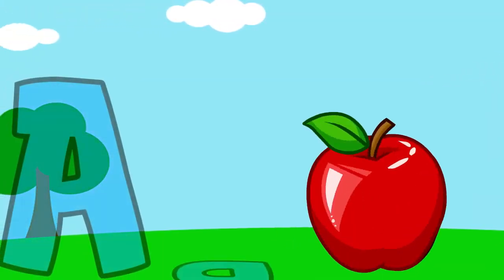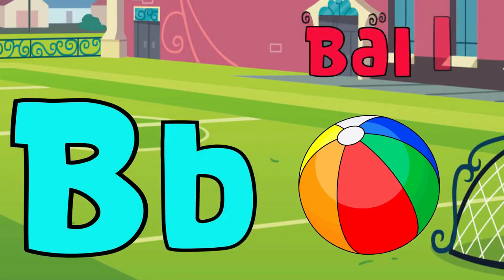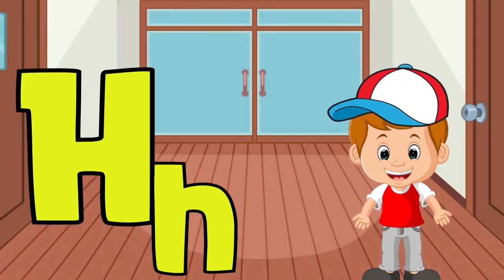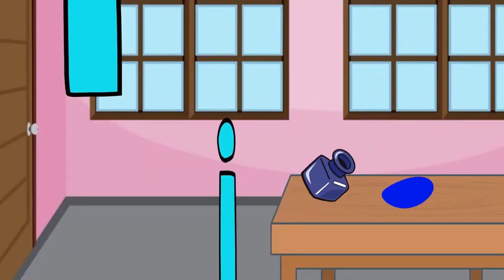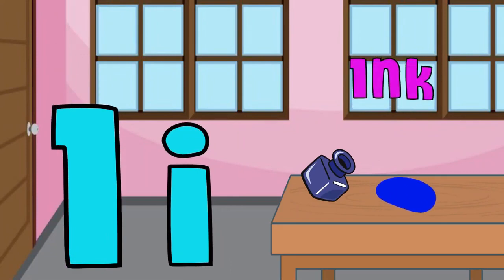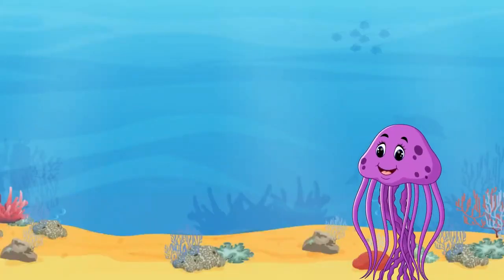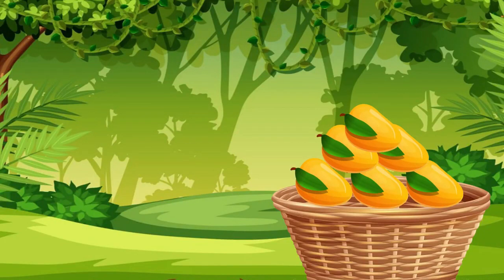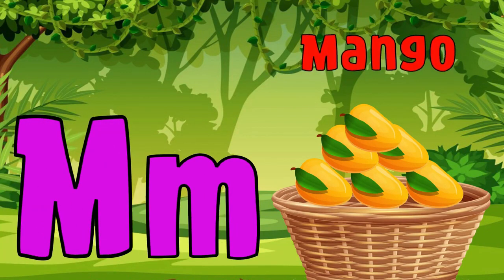ABC Learning For Toddlers | Alphabets With Phonics | Learn ABC For Preschool | Kids Learning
This video is parts of kids learning videos for kids which includes learn alphabets for kids, learn alphabets for toddlers and learn ABC for preschool. And it is easy way to educate kindergarten to learn Alphabets with phonics.

Friendly speaking, E-learning educational videos for kids are playing a vital role for kids learning and mental growth day by day. In this regard, The Soft Roots prepare videos for early childhood education, kids videos for kids, videos for kids, videos for kids to learn and videos for kids to watch.

"The Soft Roots” is a 2D & 3D animated channel, which provides kids videos for kids to learn alphabet, colors, counting numbers, shapes, kids vocabulary for kids, animals name and writing practice for kids.

Our vision is to educate kids through fun by using a unique blend of animation and music to make them able to learn by watching our learning videos for toddlers, learning videos for kindergarten and learning videos for preschoolers.

We aspire to develop a kid’s learning enjoyable. We aim to produce fun learning kids videos for kids with our beautiful 2D & 3D animation, cartoon music and basic informative knowledge for kids. We work for educational development in kids with alphabets, colors, numbers, animals, birds, shapes, kids vocabulary, fruits, vegetables, and much more.

The Soft Roots welcome you to the rich land of learning with fun. It is a best channel for toddlers learning to contribute a great effort in learning for kids. These Kids learning Videos and educational videos for kids are playing a vital role in development especially for kids like Toddlers, preschool, and kindergarten to learn through kid’s songs with lyrics and nursery rhymes.

Learning Videos for kids | Kids A to Z | Kids ABC | Kids A to Z Reading | ABC Alphabet